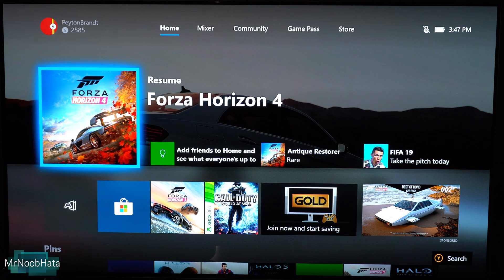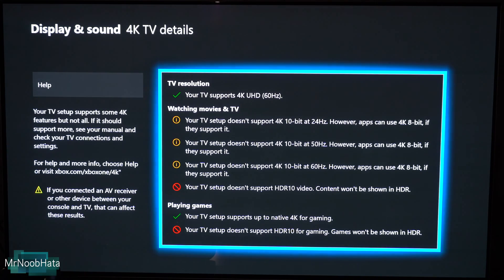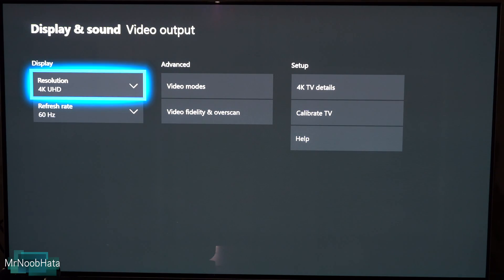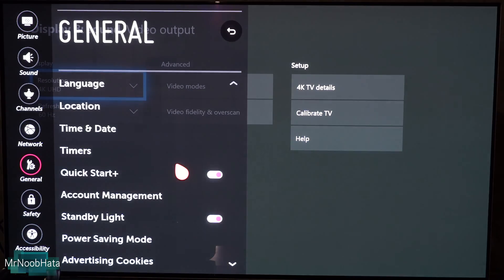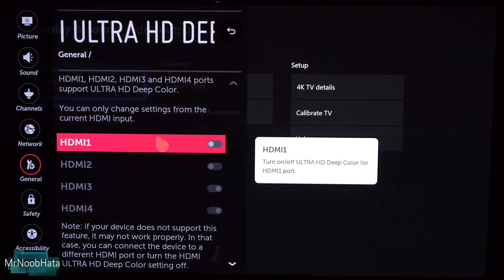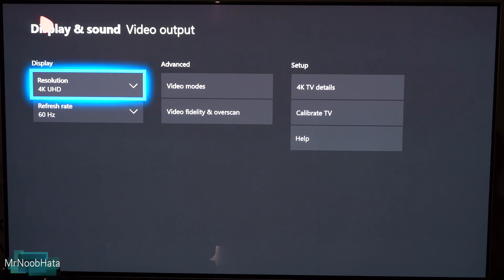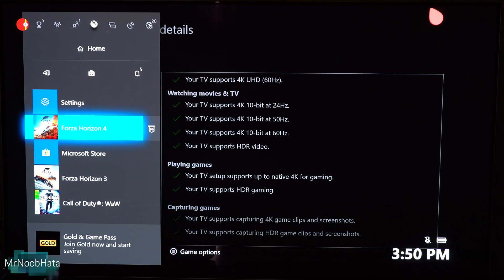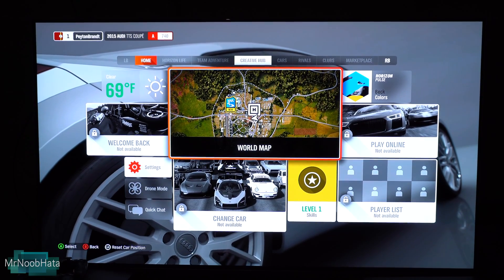How to Enable 4K HDR on an Xbox One X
In this video, I demonstrate how to enable 4K HDR output on an Xbox One X so you can game with the best video quality available.